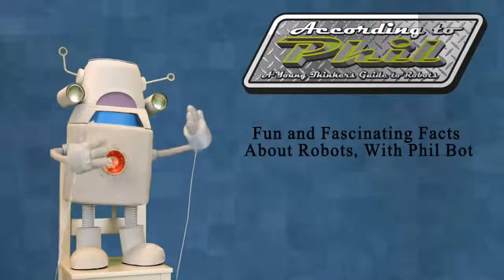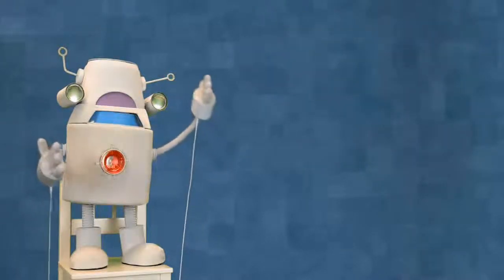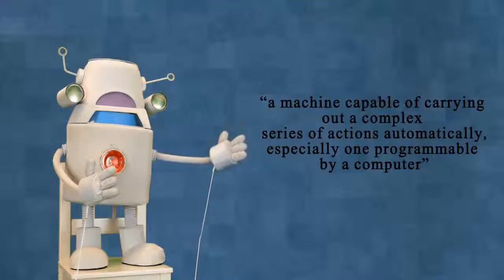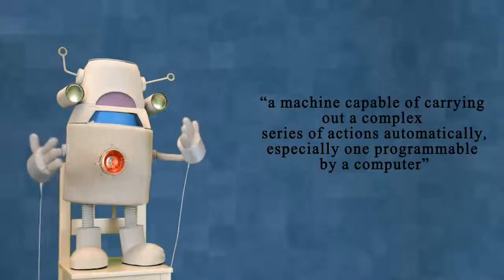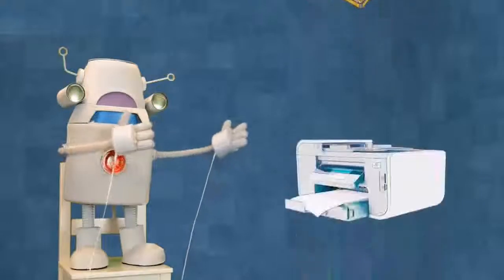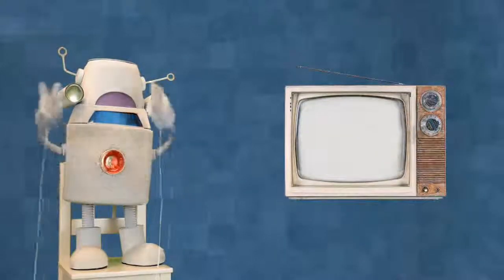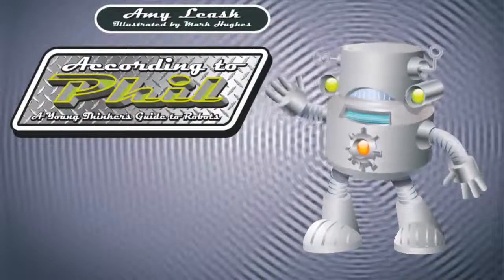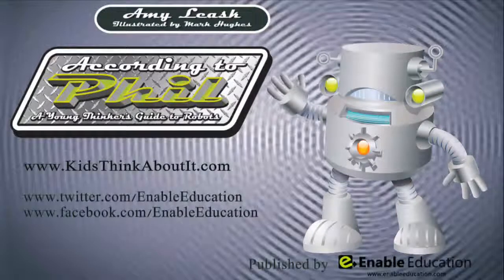Fun Facts About Robots, From Phil Bot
Enable Education welcomes you to the first episode of our robotics series for young thinkers, starring Phil Bot—host of According to Phil: A Young Thinker’s Guide to Robots. In this episode, Phil Bot answers the big question: "What is a robot?" Along the way, he shares surprising examples of robots we encounter in everyday life.

From talking vacuum cleaners to smart assistants, Phil reveals that robotics is more present than we think—making STEM learning relatable, playful, and full of discovery.